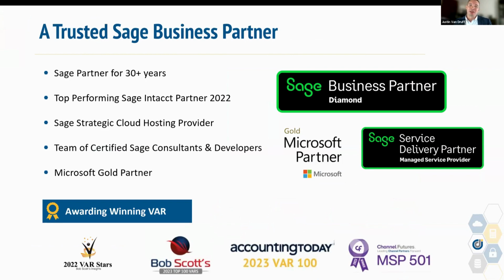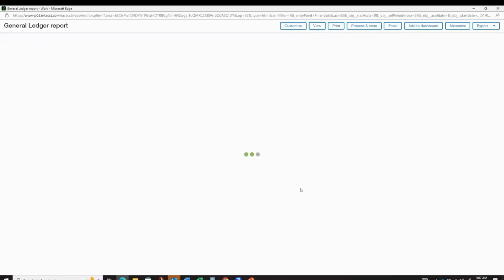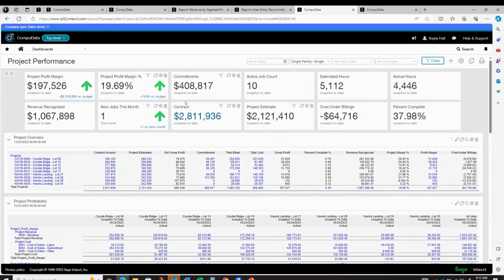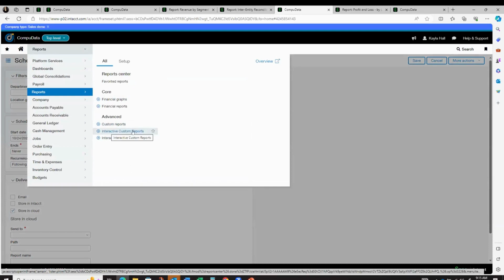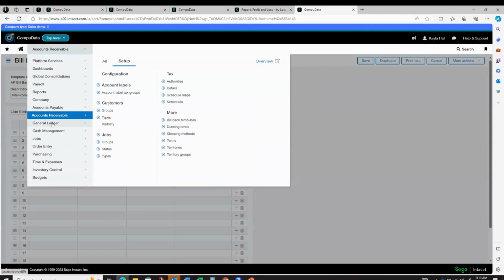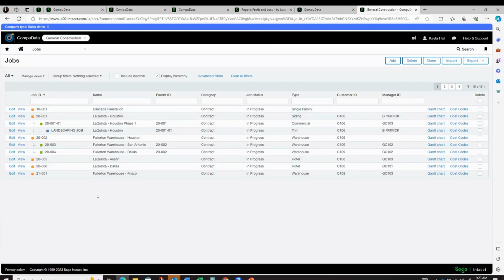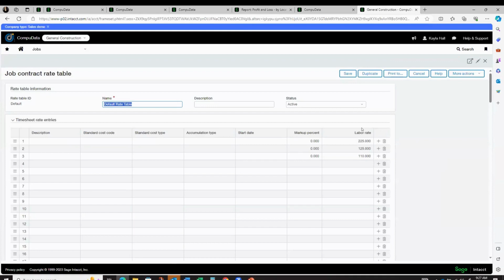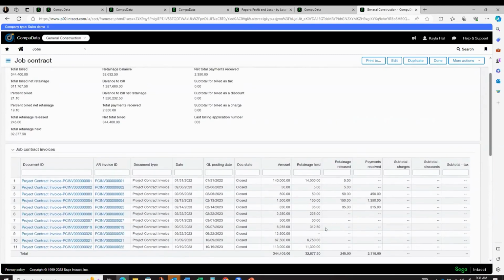Webinar Replay: Stepping up from QuickBooks with Sage Intacct Construction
​Struggling to keep up with the complexities of financial management for your growing construction business?

Watch the webinar replay to learn why so many construction businesses have made the switch from QuickBooks to Sage Intacct Construction.

Discover how to eliminate financial management stress with a cloud-based solution tailored specifically for the construction industry.​